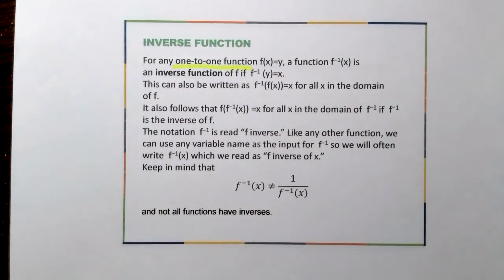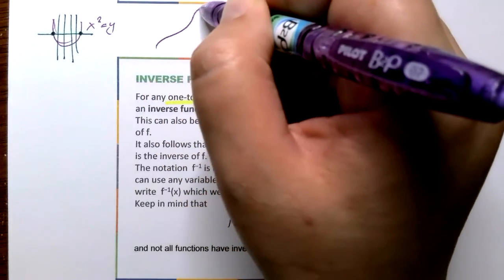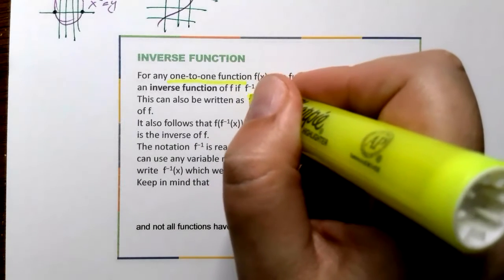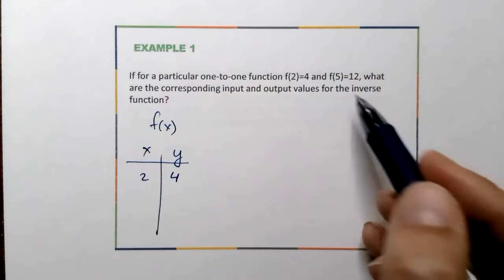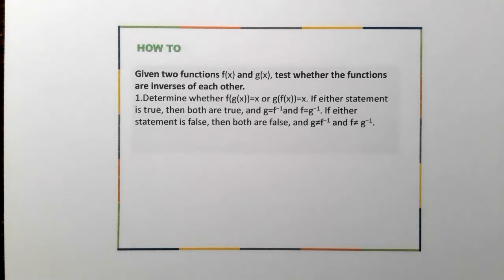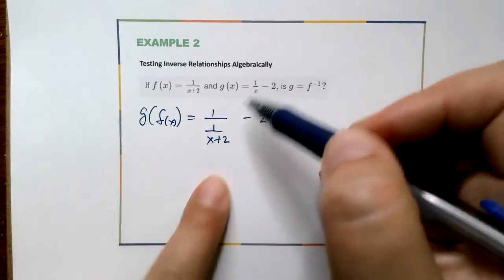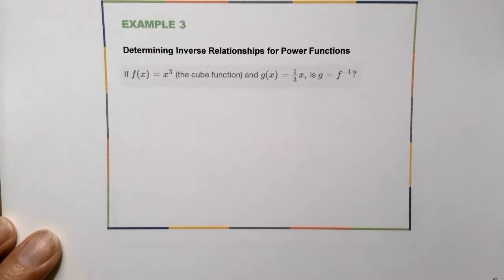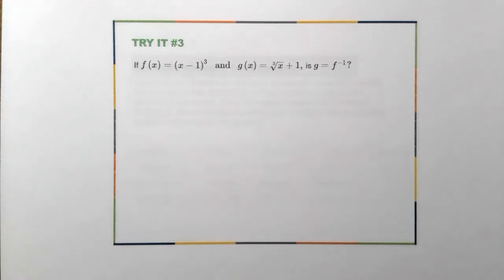Alg 3 7B Verifying that Two Functions are Inverses of Each Other